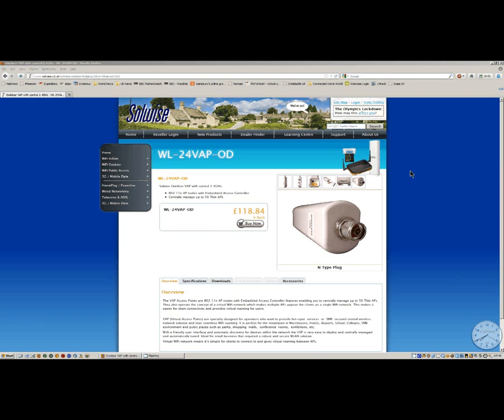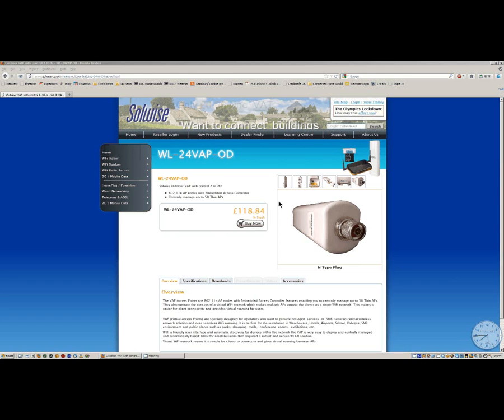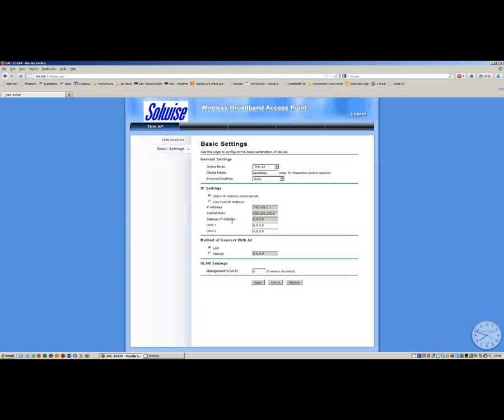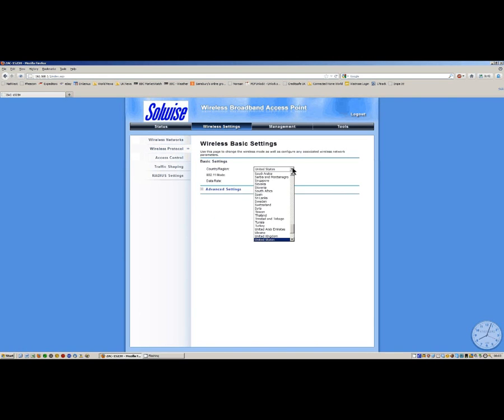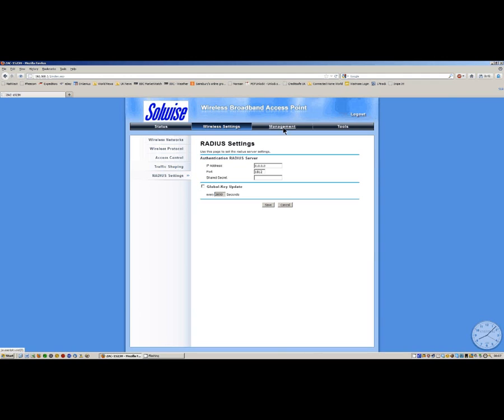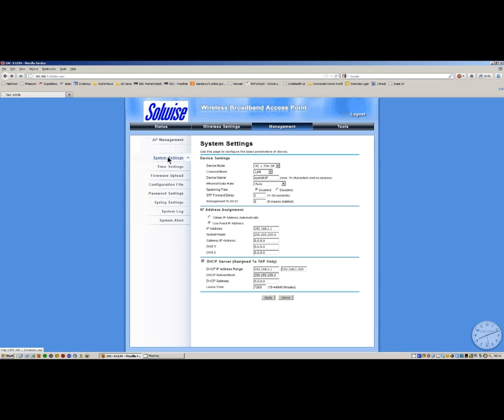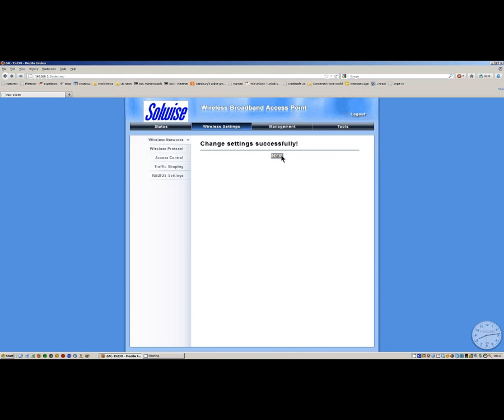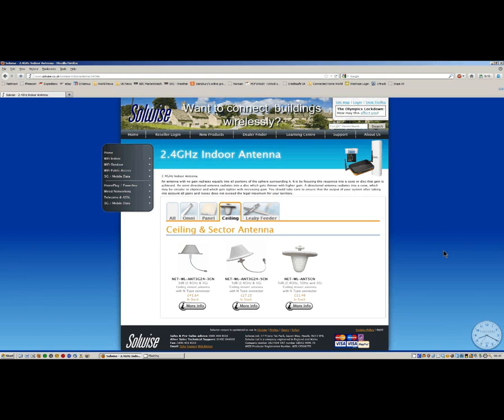Introduction and Setup of the Solwise WL-24VAP-OD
Introduction and Setup of the Solwise WL-24VAP-OD, presented by Steve Mace